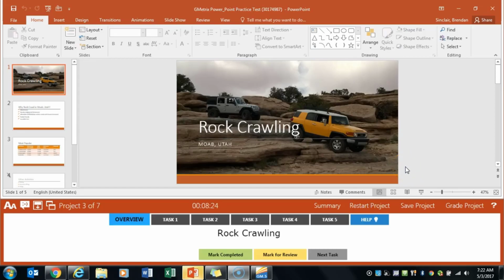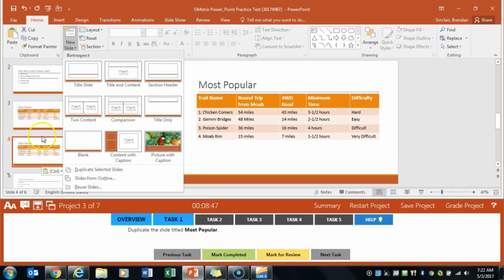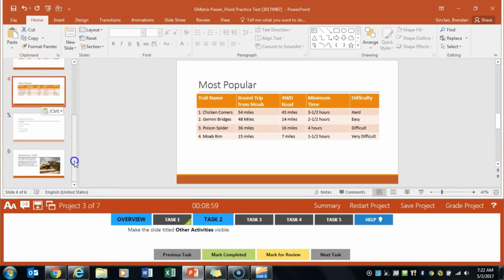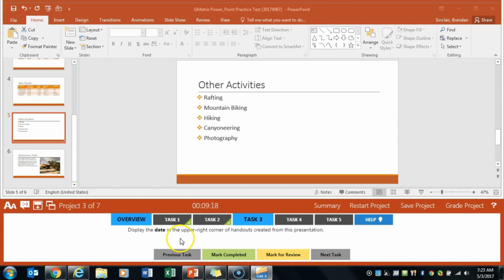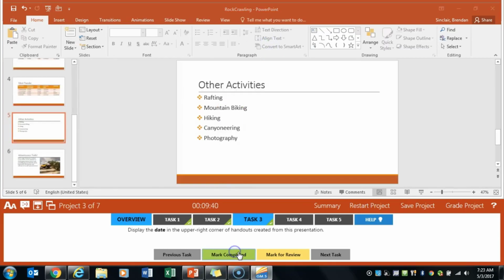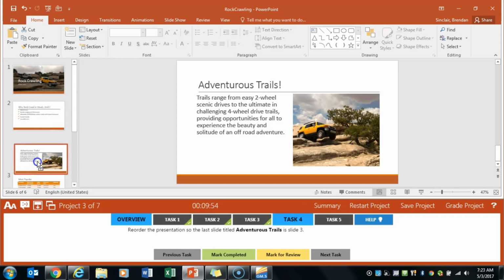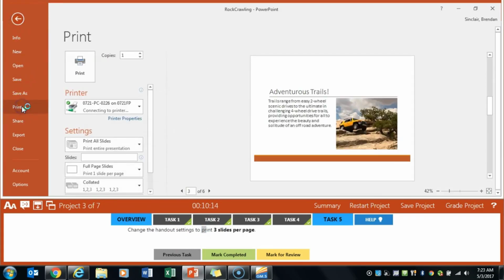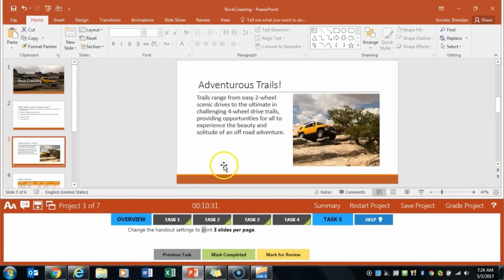GMetrix PowerPoint 2016 Core Practice Exam 1 - Project 3 (Rock Crawling)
RECOMMENDED READING